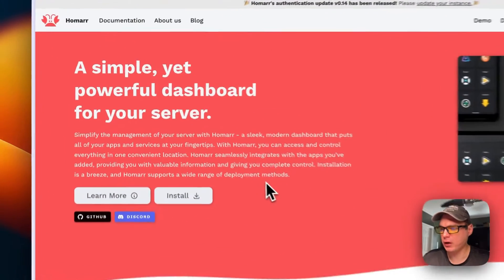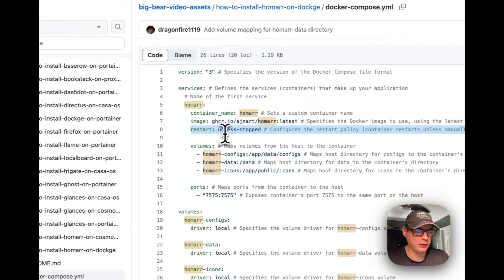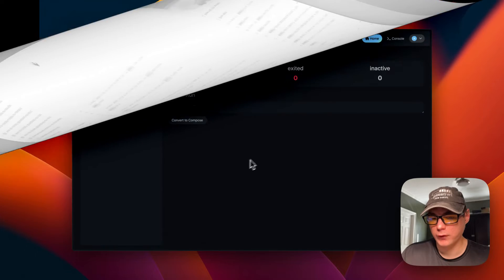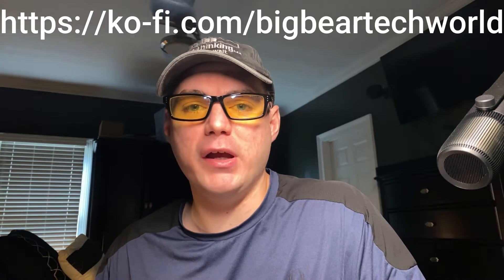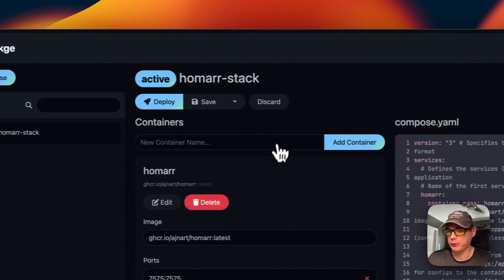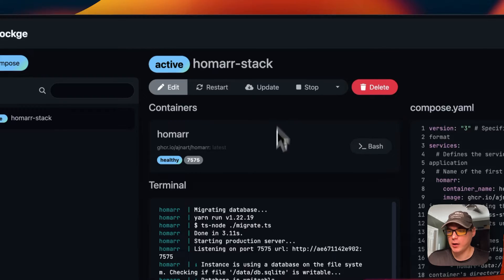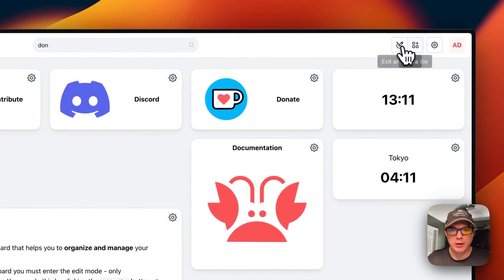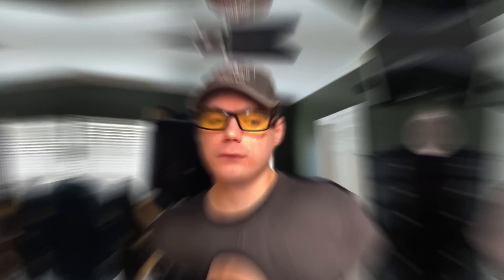How to install Homarr on Dockge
Discover How to Install Homarr on Dockge! ✨ In this tutorial, we'll walk you through the process, step by step, ensuring you're set up and ready to go in no time.

🔍 Table of Contents:

00:00 Intro
00:40 About
01:10 Explain Docker Compose
02:53 Install
03:49 BigBearClub
04:09 Stack Options
06:12 Show UI
08:24 Ending